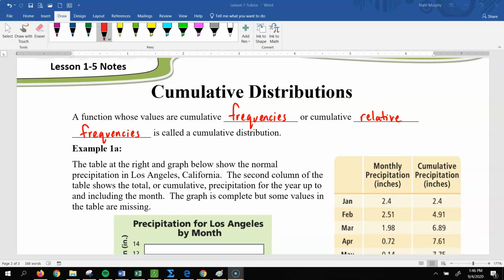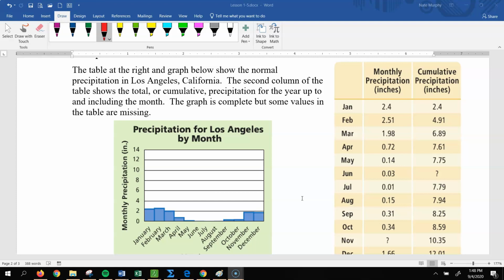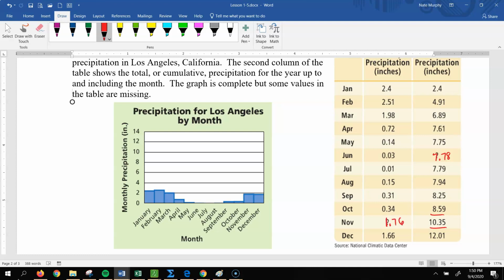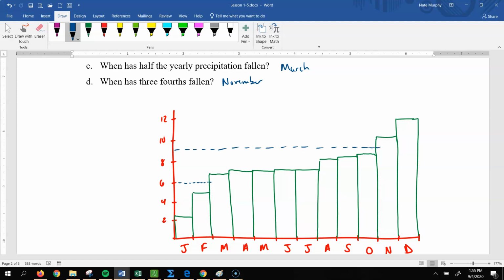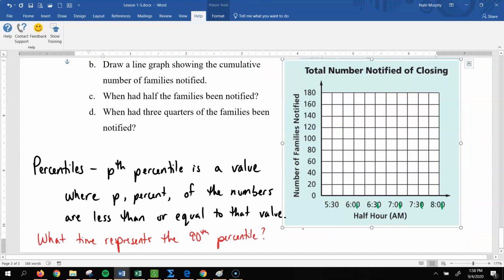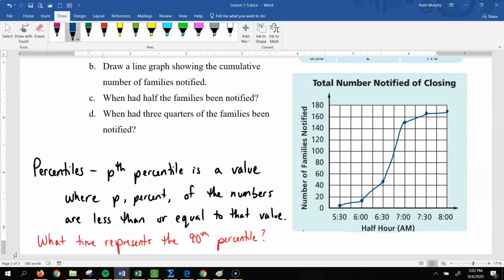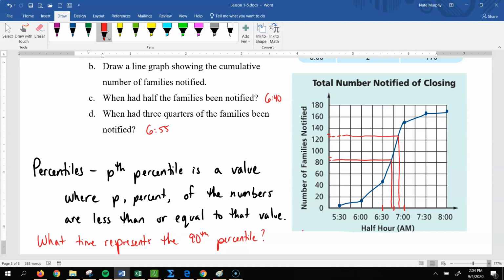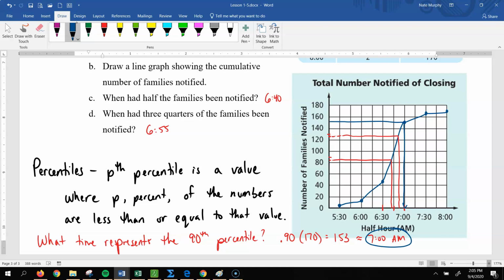Lesson 1.5 Cumulative Distributions